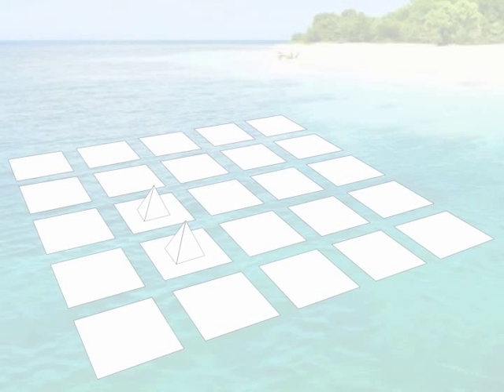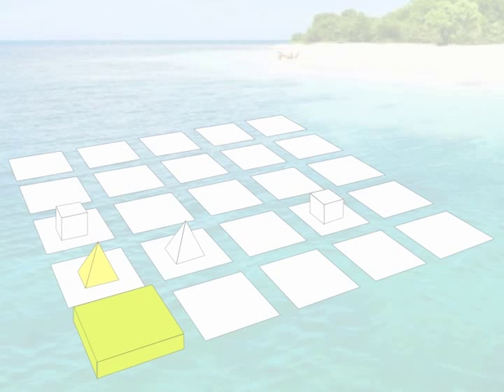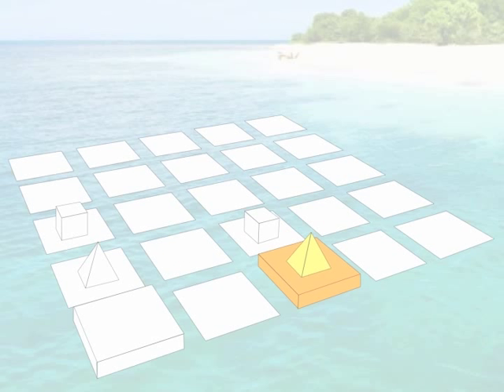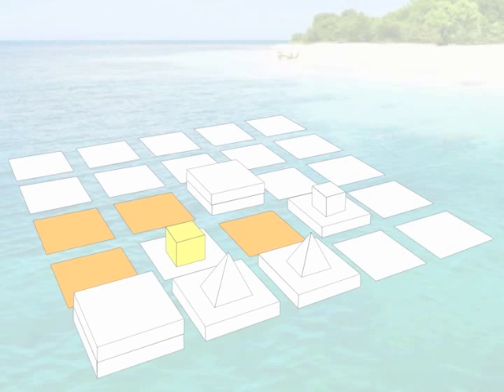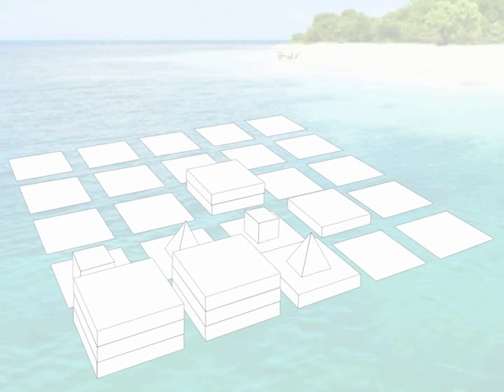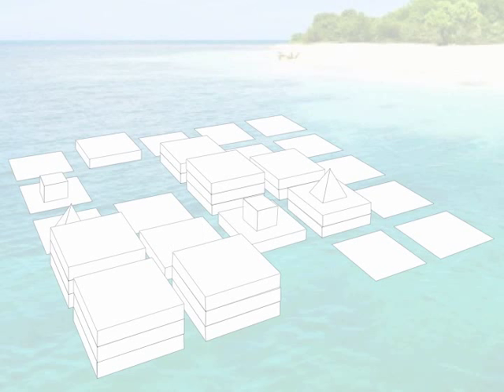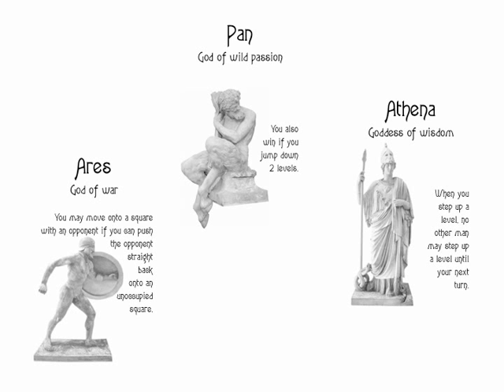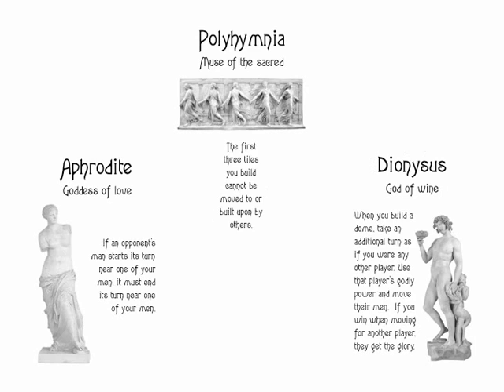Santorini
Board games belong in the mathematics classroom because they are a celebration of problem solving... and problem solving is at the heart of a quality mathematics education.

Dvonn, Tzaar and Santorini are all high rated strategy games on board game geek (boardgamegeek.com) which is the best online resource for board games.  My fourth recommendation, Inverse, does not get a high rating, but for the math classroom, this game is top notch.

This video describes how to play Santorini and suggests that your classroom adopt it, or one of the other three strategy games.

Bias Alert: Santorini is my game.  Dvonn and Tzaar are designed by Kris Burm.  Inverse is designed by Niek Neuwahl.